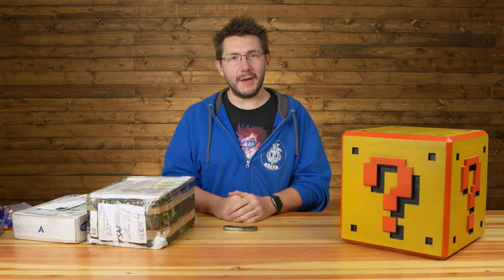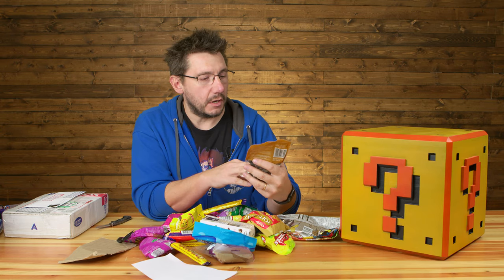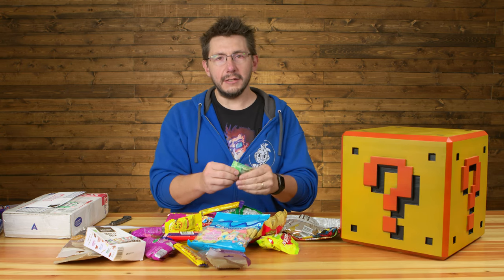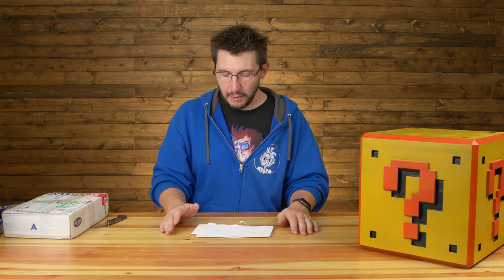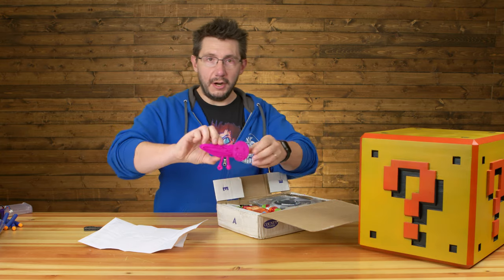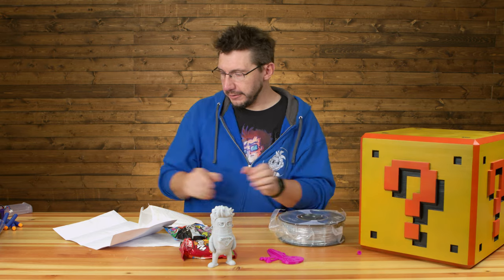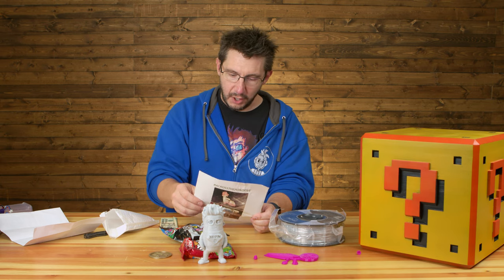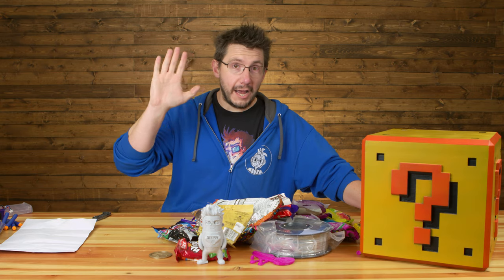South African Candy! - Fan Mail Friday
Hit up the MAIN CHANNEL

Find Me Socially!

Want to send me something?
3D Printing Nerd
USA